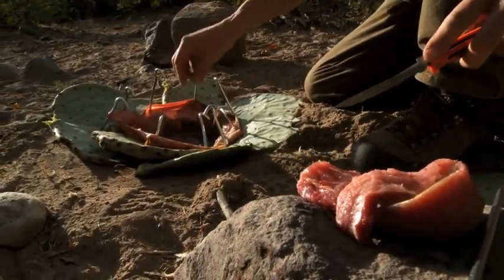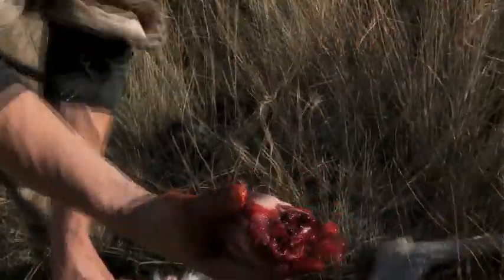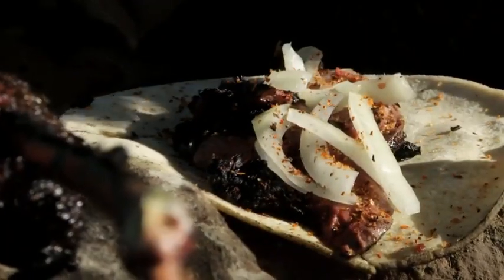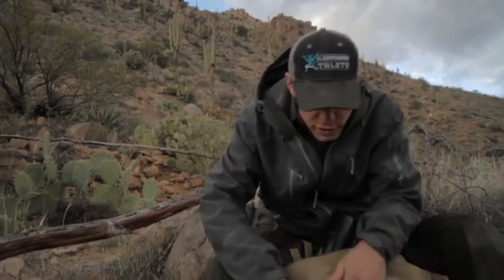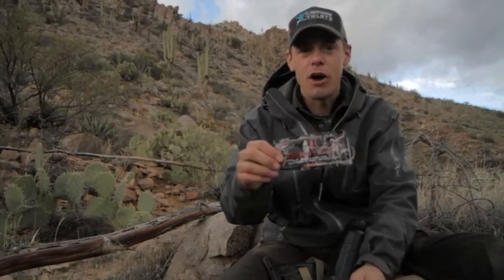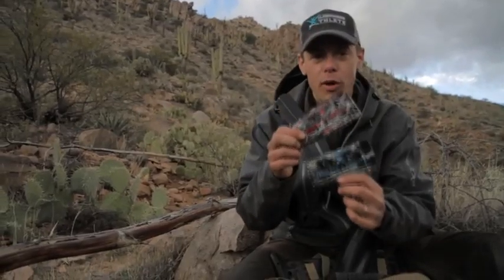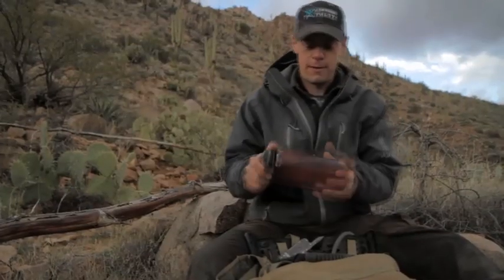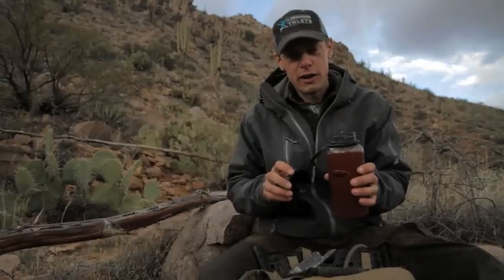How to Make the "Superman Drink" from Wilderness Athlete and Steven Rinella - MeatEater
Steven Rinella shows how to make the "Superman Drink" using Wilderness Athlete's "Energy and Focus" and "Hydrate and Recover".